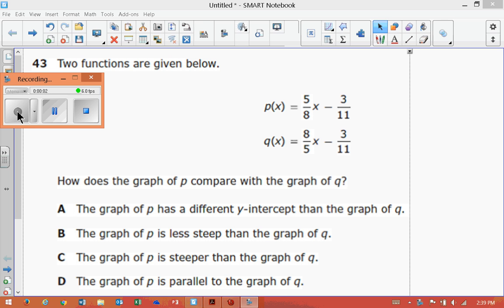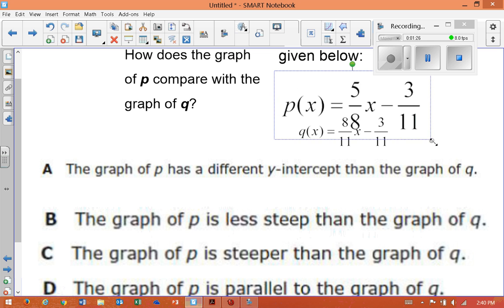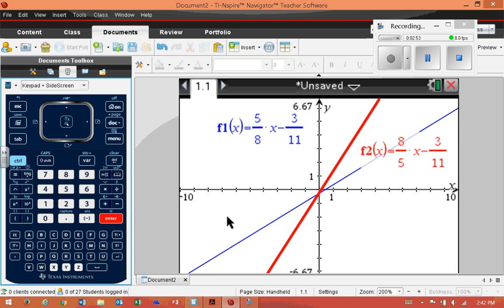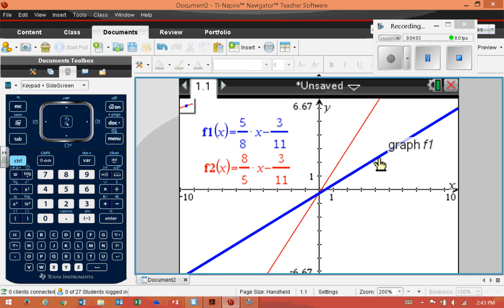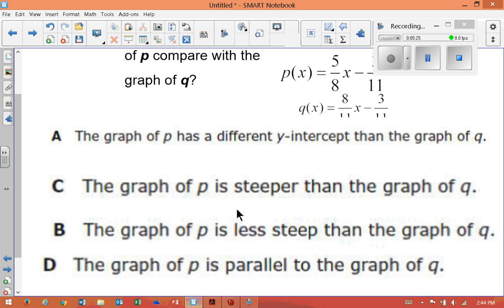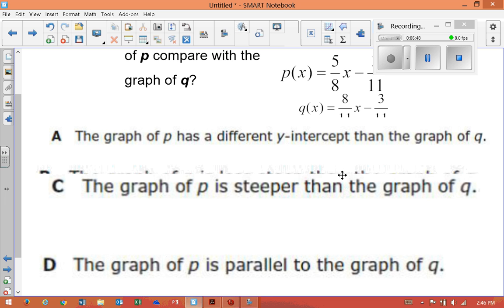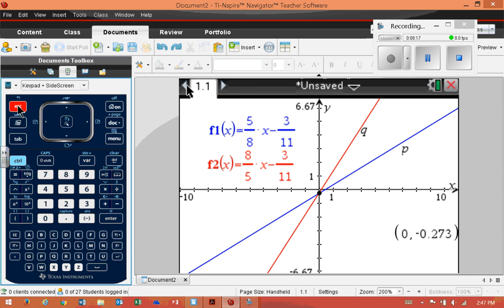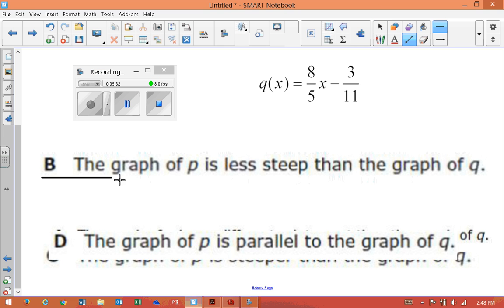ACP Review Problem #16